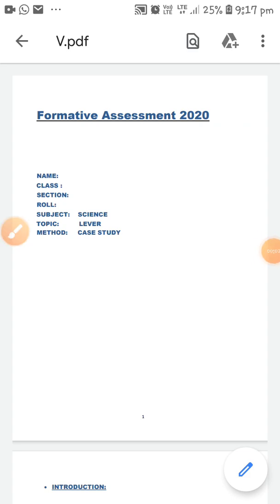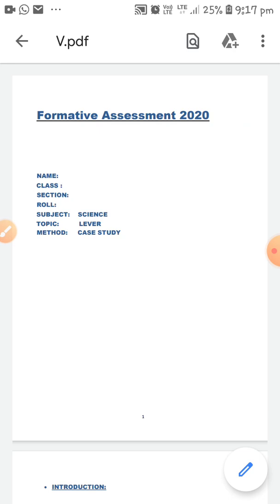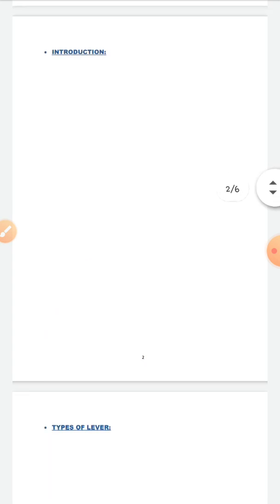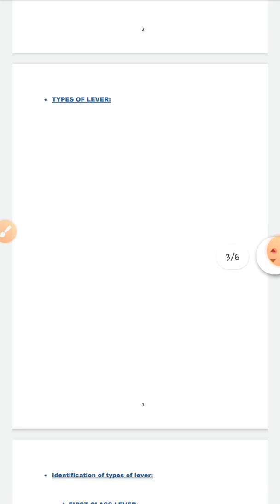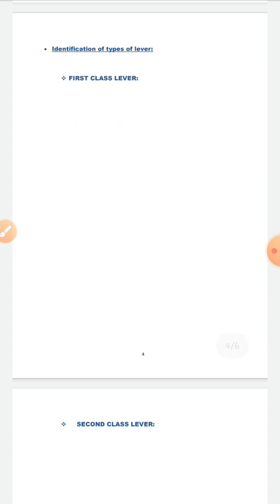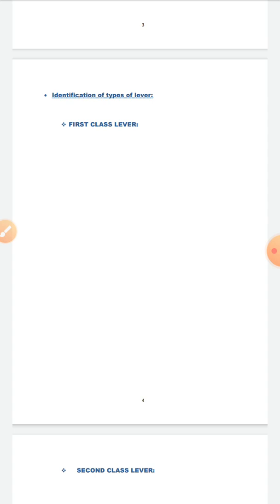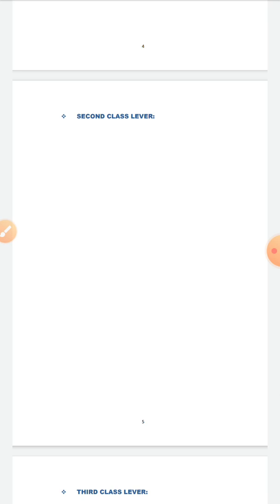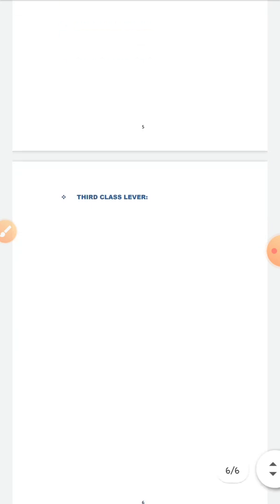2nd FA - V - Science - 20